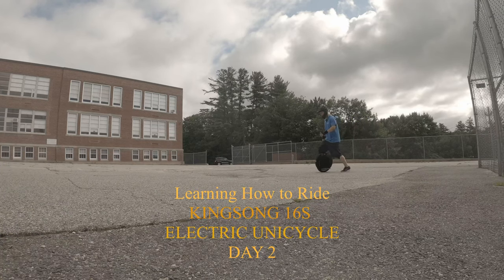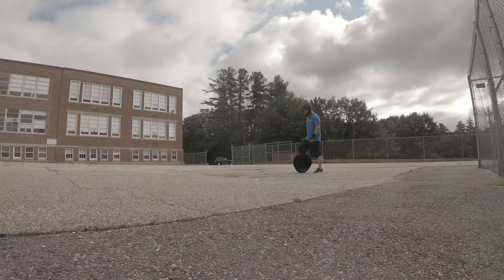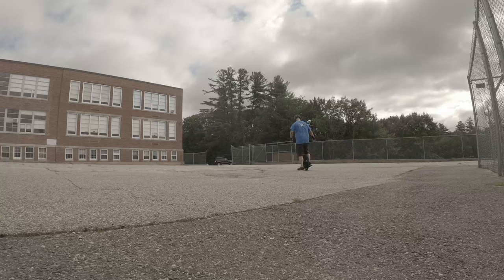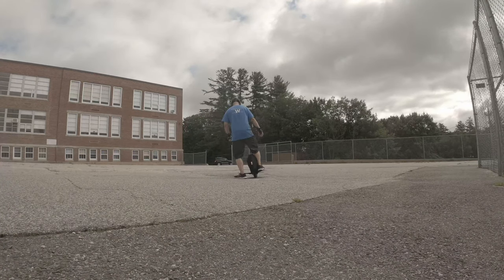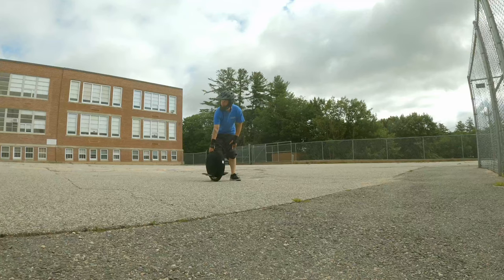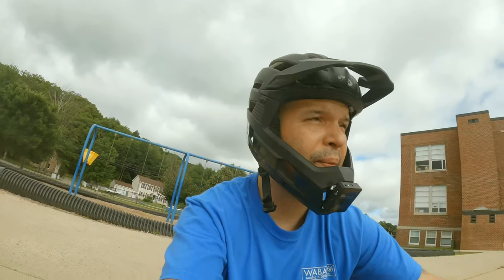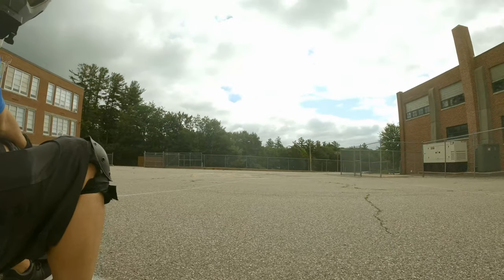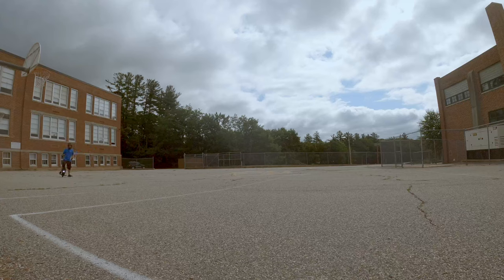DAY 2 - I'm Learning to Ride EUC - *Kingsong 16S V.2 Electric Unicycle* - BALANCE WITHOUT ASSISTANCE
DAY 2 of learning the Kingsong 16S v2 Electric Unicycle (EUC for short). This video is a bit lengthy but I wanted to show you the trouble that goes into learning how to balance on this  device without assistance (fences, rails ect)

I was following a guide posted on YOUTUBE from a user named, U-Stride , but i kind of did my own thing after learning his first few lessons in the last video. You check out his awesome videos over here:

This video location is in MAINE , If you are from MAINE and are a Personal Electric Vehicle Rider , feel free to join this new facebook group made for us PEV riders here at:

*Thank you Jason at Ewheels.com for the great customer support. I Highly recommend them*

*Here is the helmet that I am wearing:*
Bell Super Air R

I also have a cover that protects my EUC .
Nikola, MSX/MSP, 18XL, 16X, 16S, 14S, 14D Bodyguard Protective Neoprene Covers
electrichobbies Visit my referall link at LAZYROLLING to shop select ARMORED Hoodies, Pants and more!

WILSONEUC20OFF